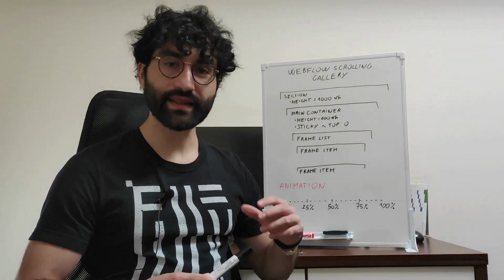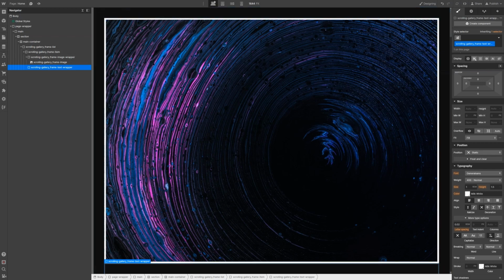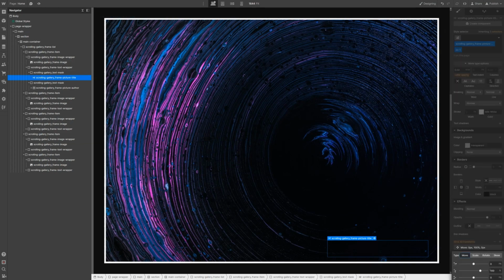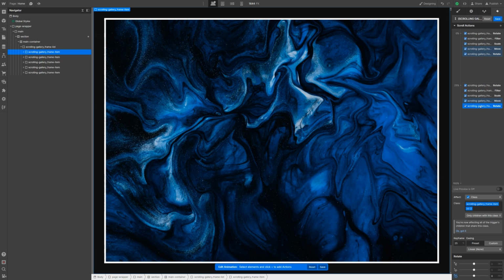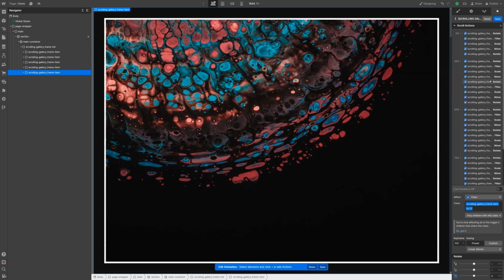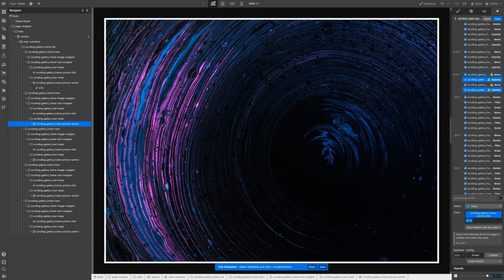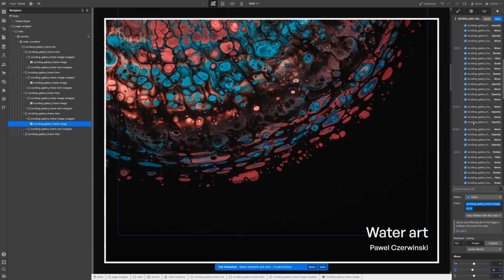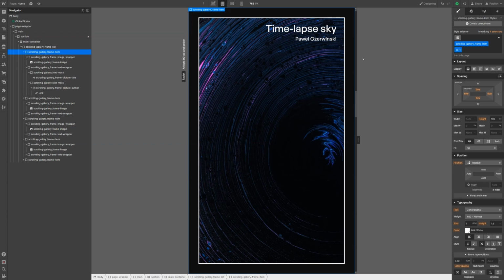Webflow Premium Scrolling Gallery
Hello my gorgeous friends of Webflow,

In today’s video we are going to build a scrolling gallery, a no-code solution for a premium experience in Webflow, that we can use - for example - to showcase our projects.

What is the most relevant thing about this build?

Everything has been made without code at all. It’s just Webflow interactions here.

We'll talk about scrolling interactions, blur and grayscale filters, scale, move, and rotation transforms. And we'll do that by using a whiteboard. 😁

Live link to the rotating grid gallery and the tool  to compute the size of the background videos:

Weekly Recommendation:
Poets of the Fall - Children of the Sun

0:00 Intro
0:30 Interaction Preview
0:44 Webflow Scrolling Gallery at the Whiteboard
5:42 Scrolling Gallery in Webflow | Initial setup
16:06 Scrolling Gallery in Webflow | Let's add some combo classes
23:19 Scrolling Gallery in Webflow | The scheleton of the animation
42:41 Scrolling Gallery in Webflow | Let's add some friction
49:47 Scrolling Gallery in Webflow | Text masking animation
1:02:00 Scrolling Gallery in Webflow | Let's make the animation even fancier
1:12:36 Scrolling Gallery in Webflow | Notes on responsiveness
1:15:56 Outro